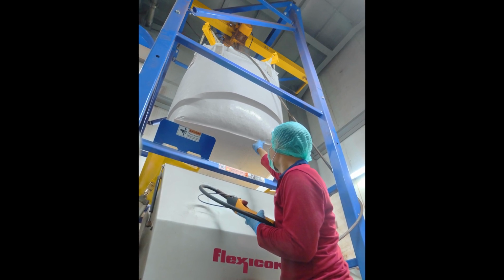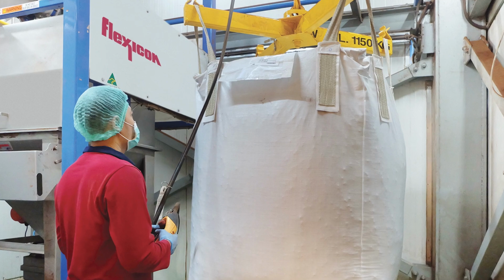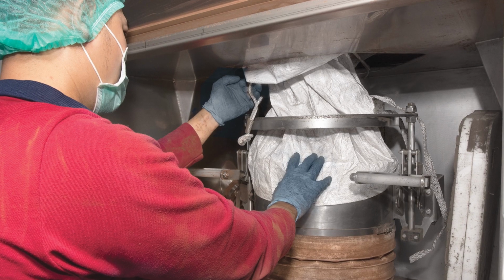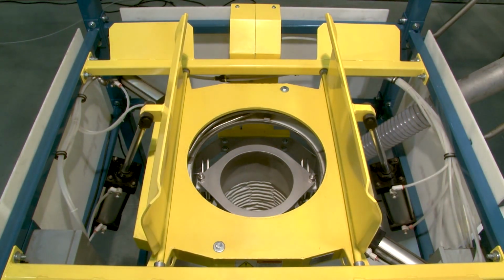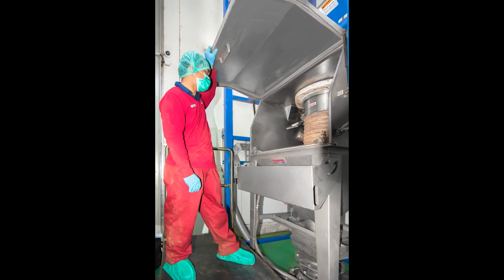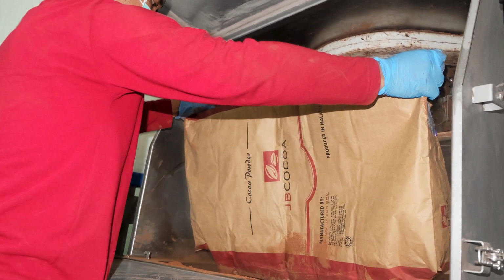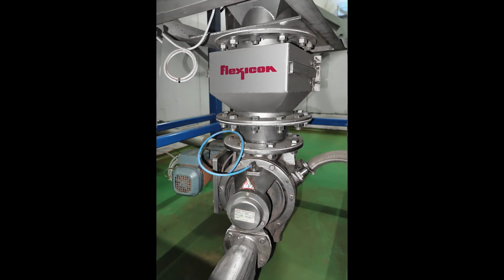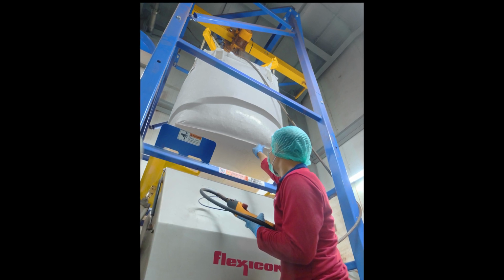Cocoa Presscake Discharged from Bulk Bags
JB Cocoa of East Java, Indonesia produces cocoa butter, cocoa powder and cocoa mass from cocoa beans—up to 50,000 tons annually!

The process involves grinding of cocoa nibs into a liquor that is compressed to yield cocoa butter, and crumbled cocoa presscake.

To move the presscake hygienically from bulk bags to storage silos, the company installed a food-grade BULK-OUT bulk bag discharger from Flexicon.